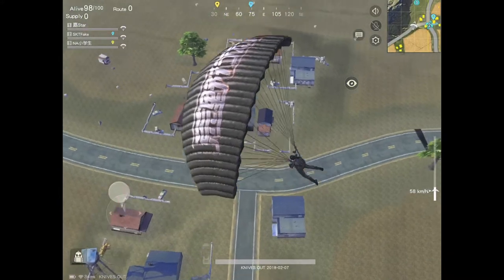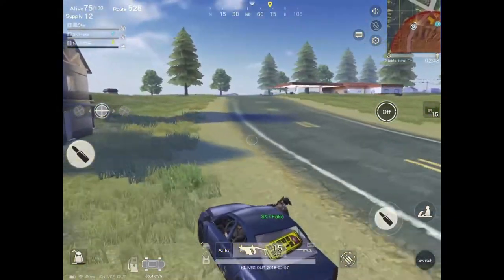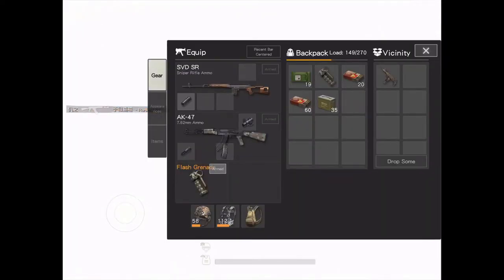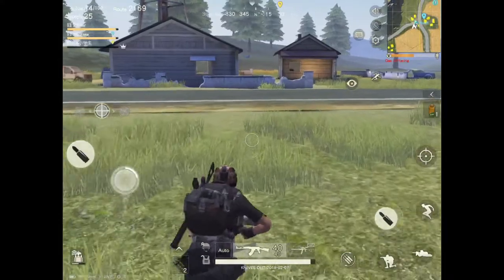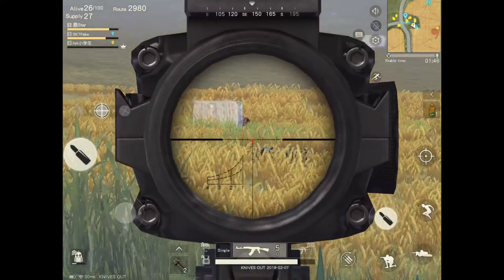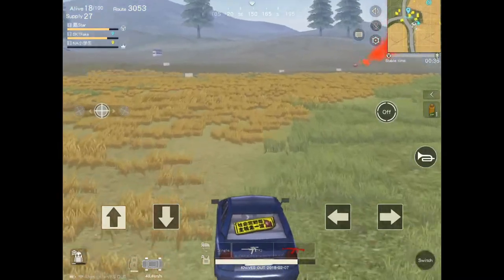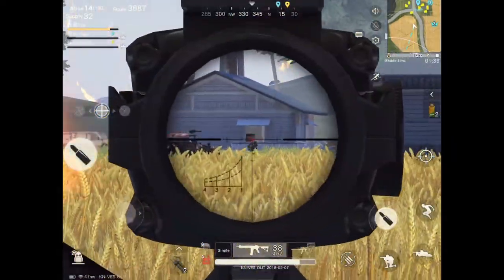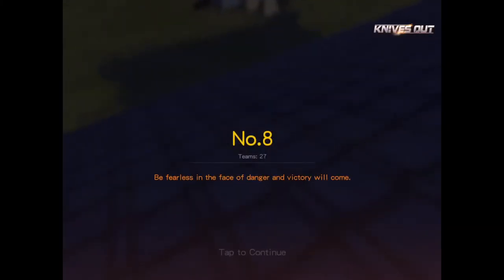【Knives Out】Best Assault Rifle In The Game!!!